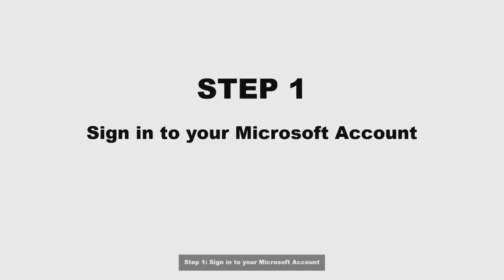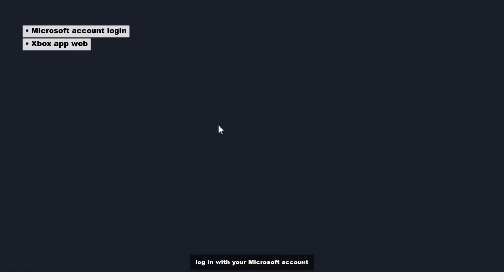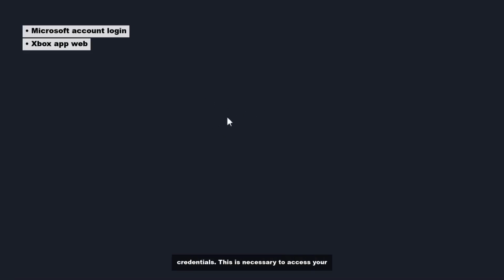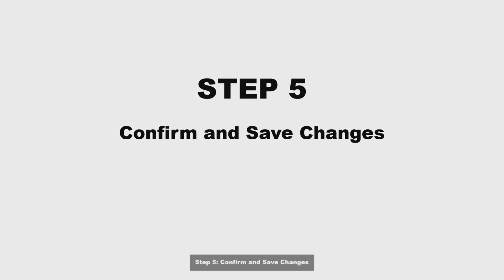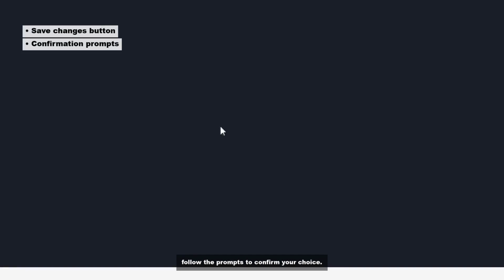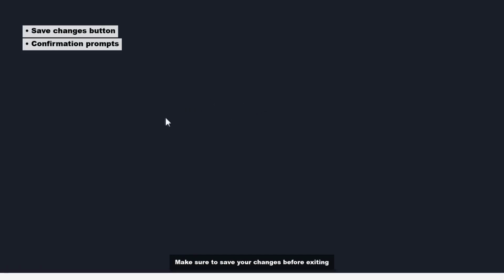How To Set Up 2FA On Your Xbox APP Web 2026 (VERIFICATION SETUP)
In this video, we will guide you through the process of How To Set Up 2FA On Your Xbox APP Web 2026 (VERIFICATION SETUP). Learn how to enhance your account security with two-factor authentication and protect your gaming experience.